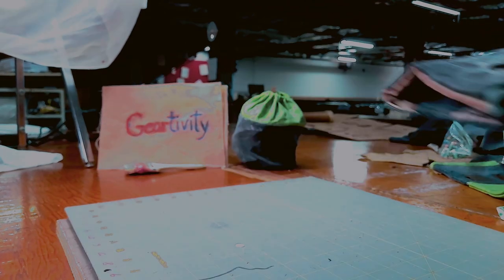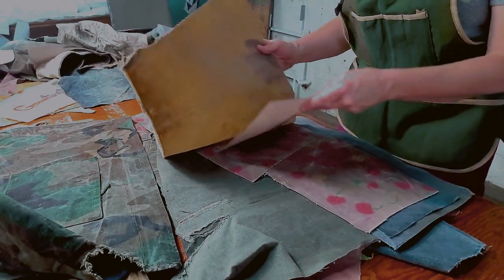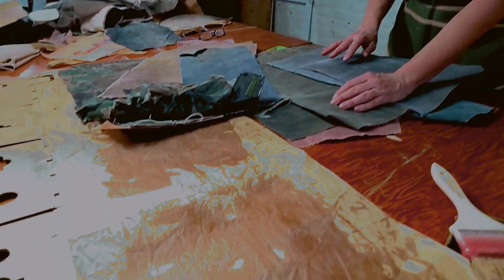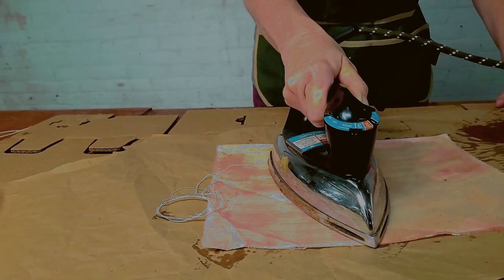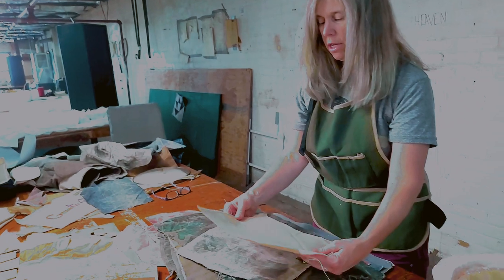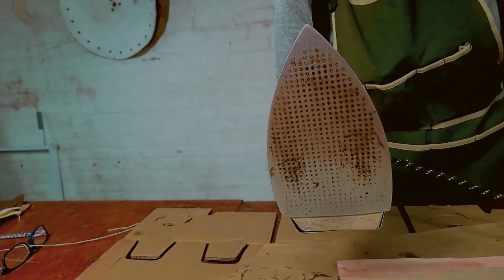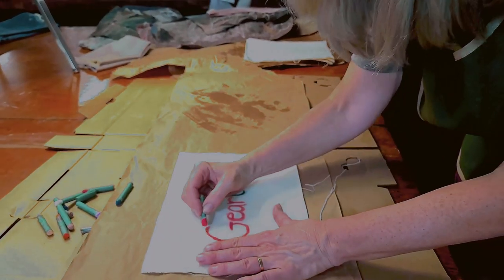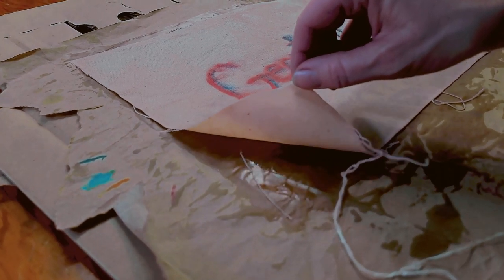DIY Waxed Canvas: Waterproof Your Creations [Tutorial]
Welcome to the world of DIY waxed canvas! In this comprehensive tutorial, we'll teach you the art of waterproofing your creations with your very own custom designs. Get ready to unleash your creativity and protect your projects in style!
Join us as we delve into the step-by-step process of waxing canvas, transforming ordinary fabric into a durable and weather-resistant material. Learn the techniques for selecting the right canvas, applying the wax, and achieving the perfect balance of functionality and aesthetics.
Discover the secrets to creating your own unique designs on the waxed canvas, adding a personal touch to your DIY projects. Whether you're making bags, jackets, or outdoor gear, this tutorial will equip you with the knowledge and skills to master the art of DIY waxed canvas.
Unleash your imagination and make a statement with your one-of-a-kind waxed canvas designs!
Join the DIY community and share your own waxed canvas projects using the hashtag DIYWaxedCanvas. Let's celebrate the artistry and practicality of waterproofing while expressing our creativity.
Don't miss out on this empowering tutorial! Waterproof your creations with flair and make a lasting impression with your custom designs!